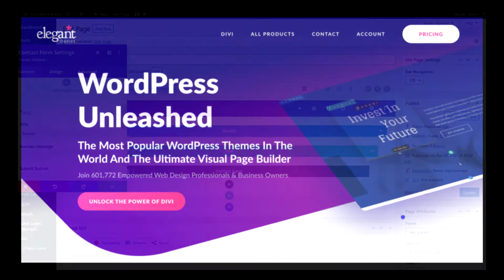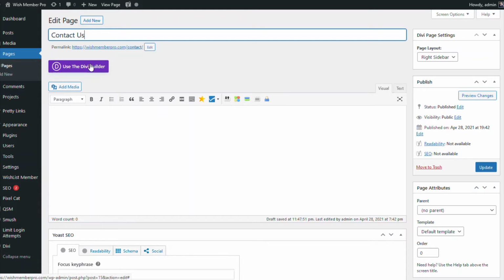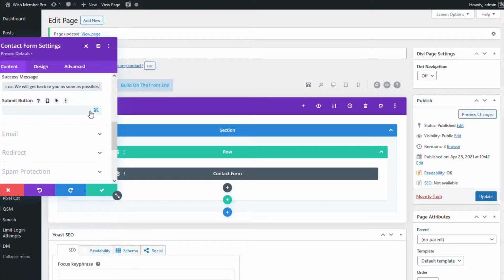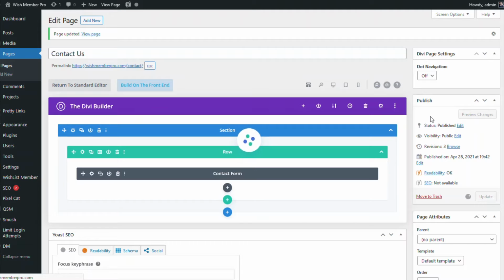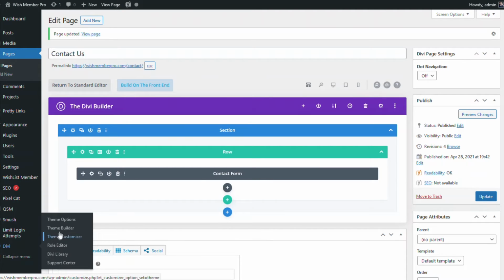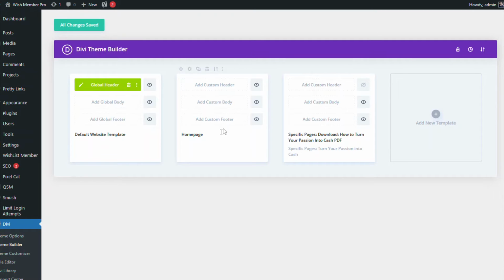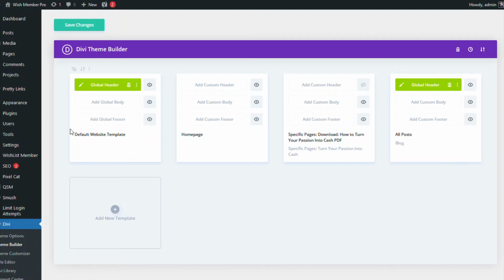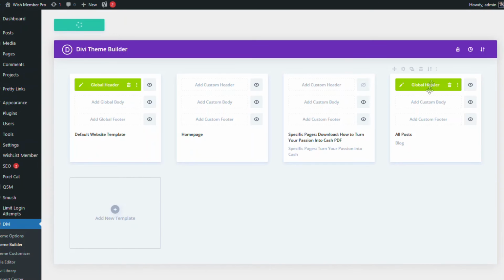Divi Theme. How the Builder option can save you time and effort in creating pages for your website.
An overview of Divi's page theme builder, why you would want to use it, how to use it and how it works.